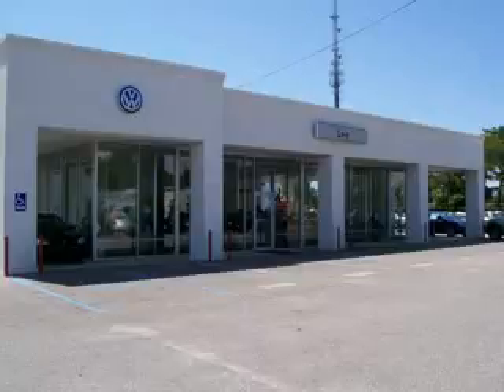Volkswagen Golf, Lee Volkswagen Subaru- Ft Walton Beach, FL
Volkswagen Golf, Lee Volkswagen Subaru- imagine driving this WHITE 2010 Volkswagen Golf, equipped with a 5 Cyl. engine  and an automatic transmission with  29,716 miles. enjoy an impressive 30 miles to the gallon on this great car with features like rear air conditioning, turn signal mirrors, Tire Pressure Monitoring System, passenger seat height adjust, and much more. Enjoy the drive and have peace of mind in this 2010 Volkswagen Golf. see us at Lee Volkswagen Subaru today!

miles- 29,716

vin- WVWBA7AJ0AW265330

Lee Volkswagen Subaru

130 Hollywood Blvd

Ft Walton Beach, Florida 32548